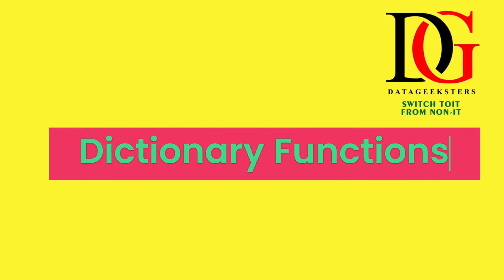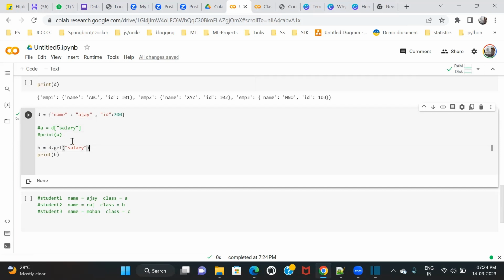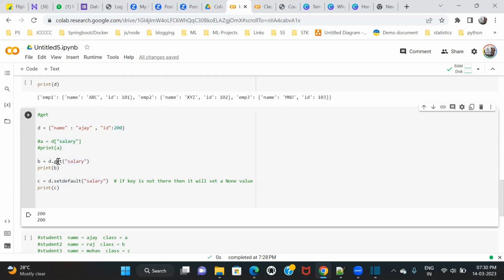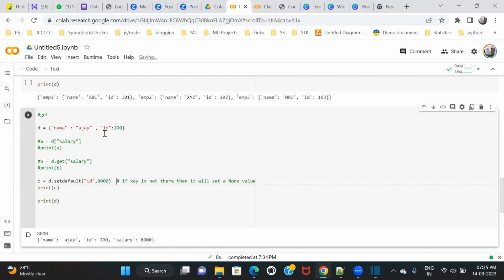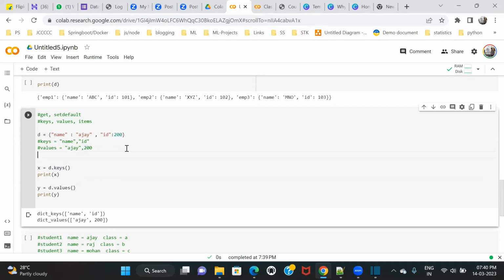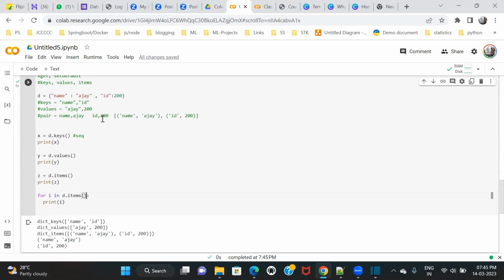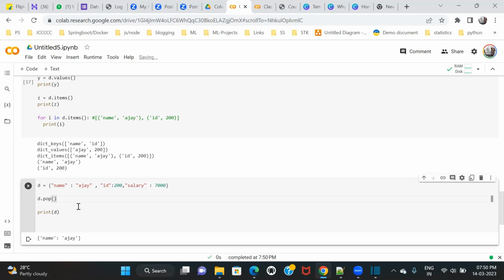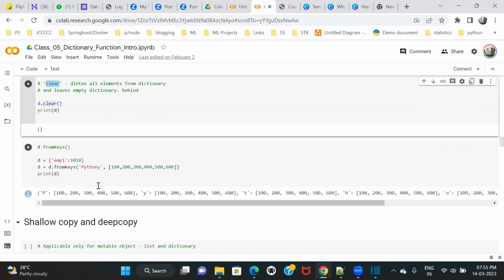Day 13 - Dictionary Function in Python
In this video, you will learn the following dictionary functions -
get
set default
keys
values
items
pop item
pop
update